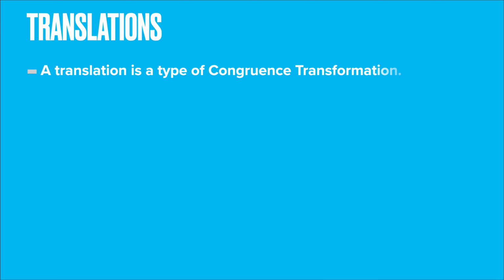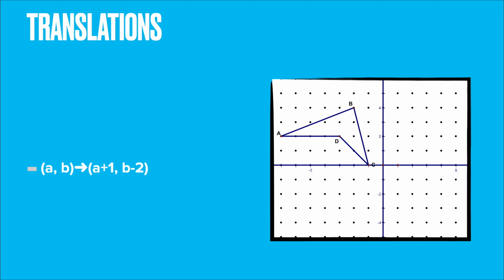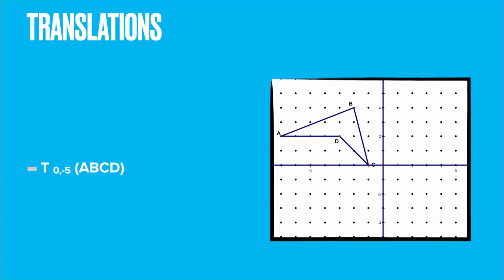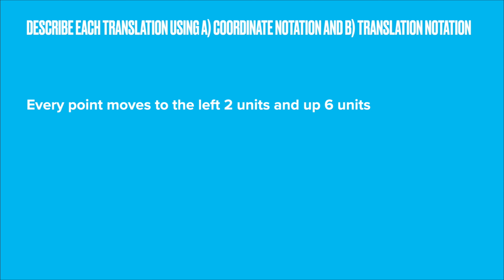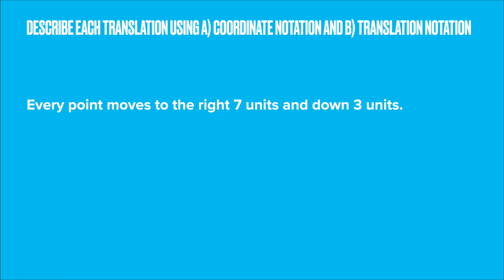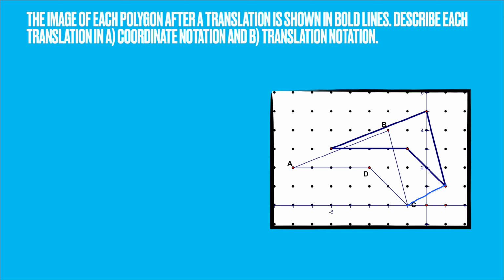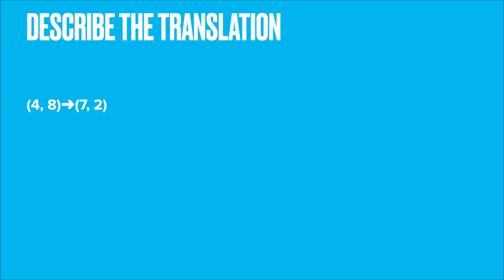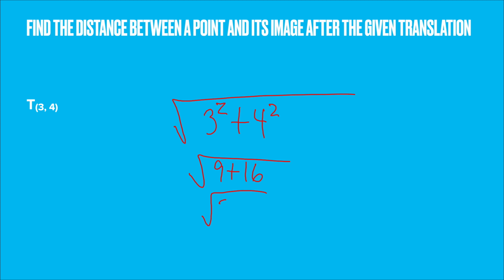Geometry - Transformations- Translations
In today's video, we slide to the left with translations!